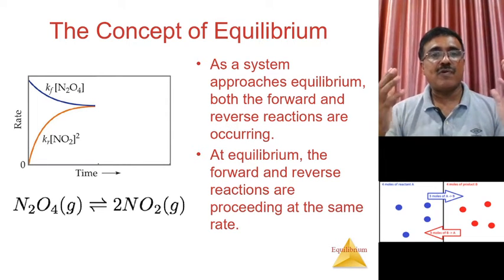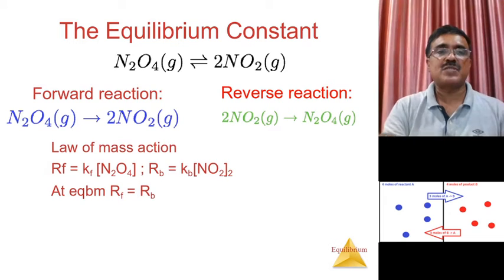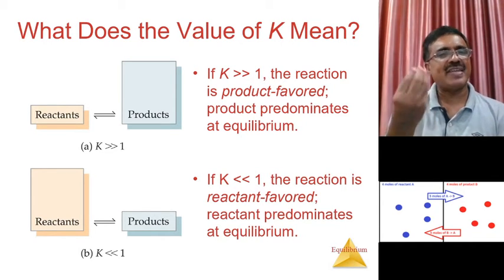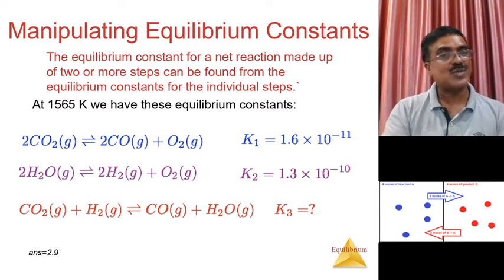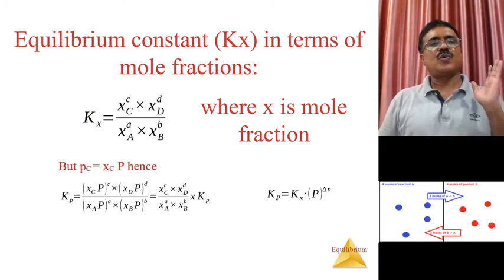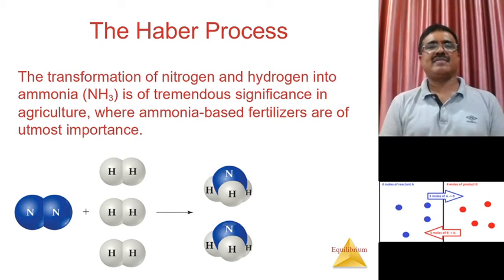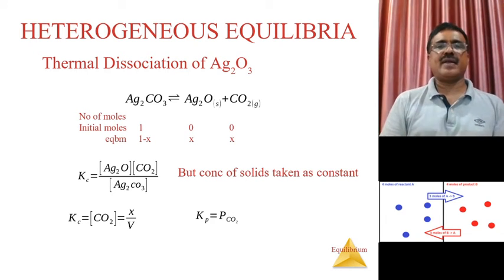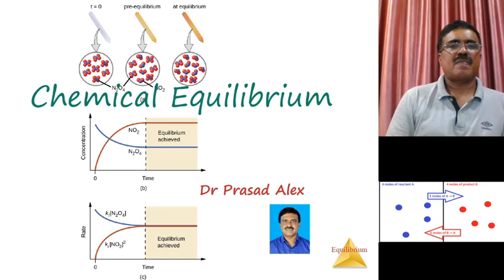Chemical Equilibrium- Concepts for UG students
Concepts of chemical equilibrium revisited and explained for under graduates